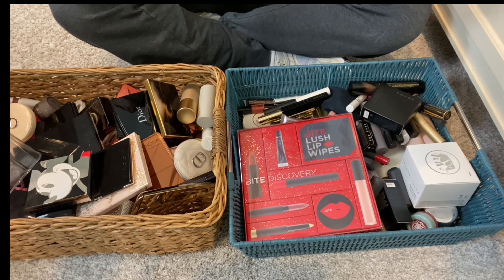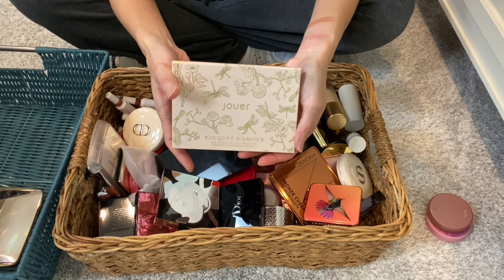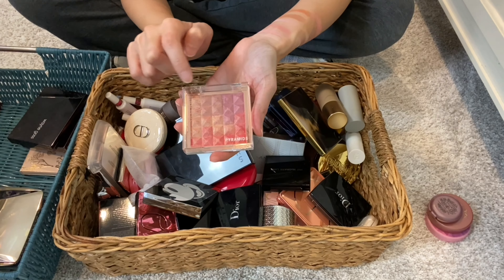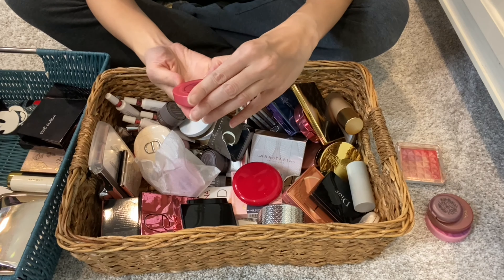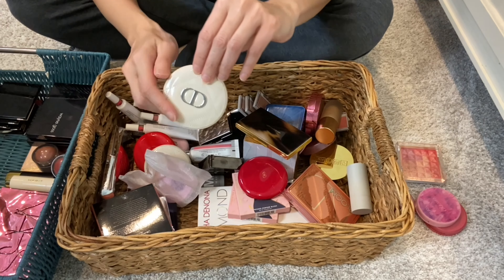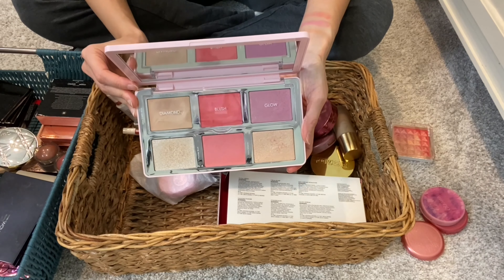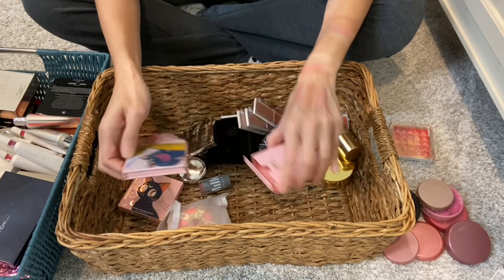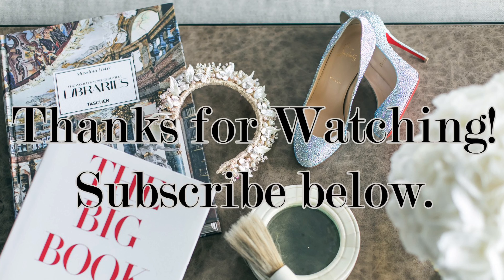BLUSHES, HIGHLIGHTERS and BRONZER DECLUTTER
Welcome to another declutter video! I am one basket away from completing my declutters from 2021. In this video, I am focusing on my collection of blushes, highlighters and bronzers.

Products Mentioned